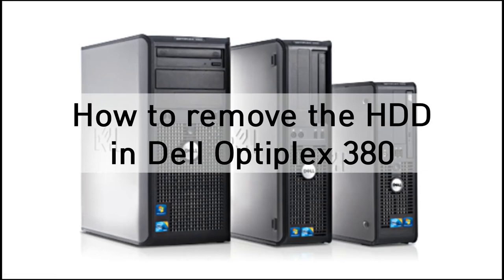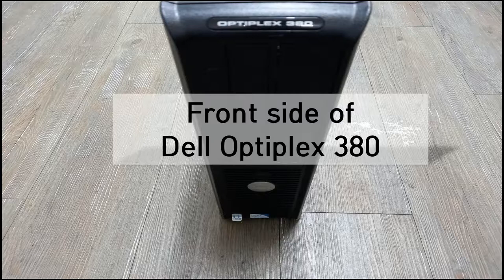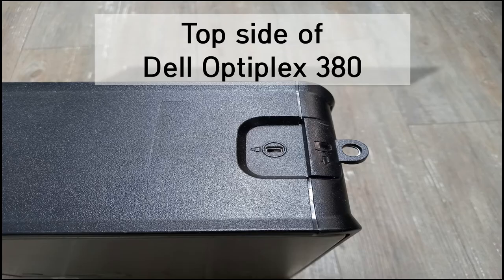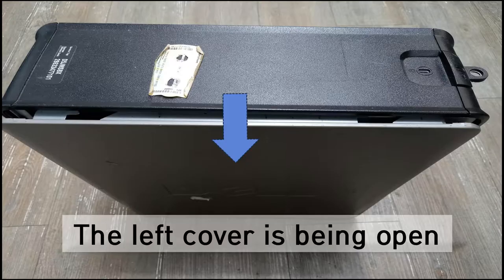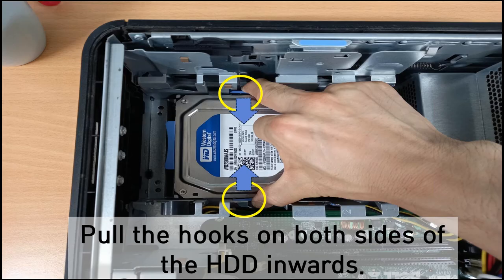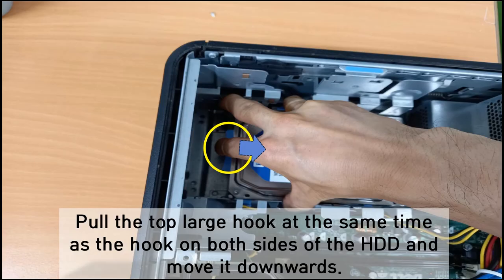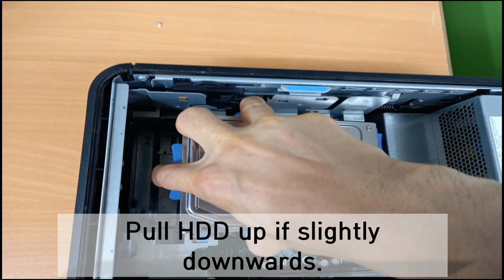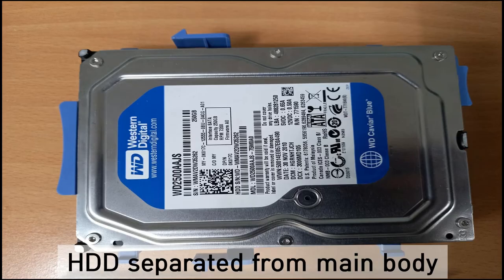Hard Disk Drive Removal for Dell Optiplex 380 Desktop Computer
Please refer to how to remove the Hard Disk Drive in Dell Optiplex 380 Desktop Computer